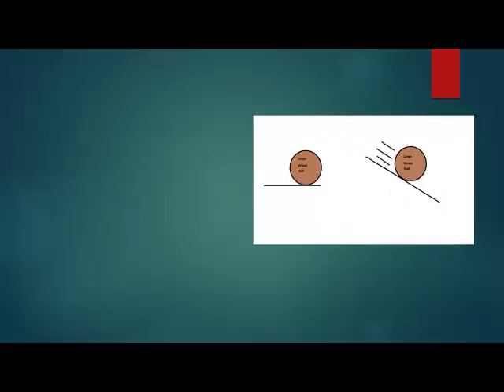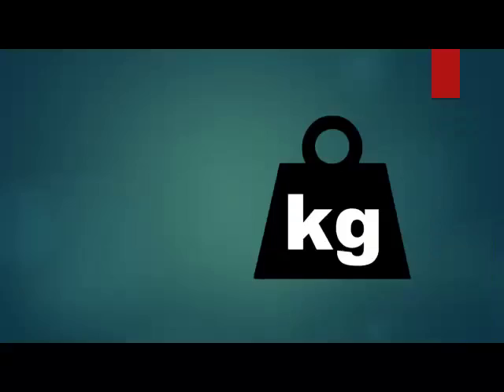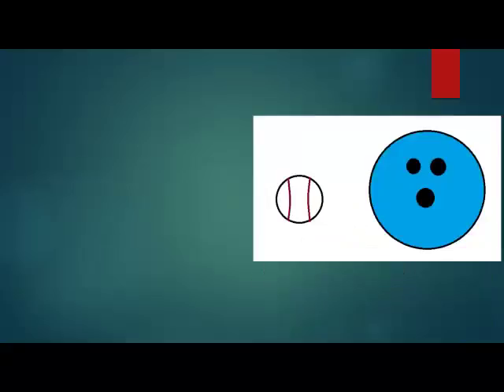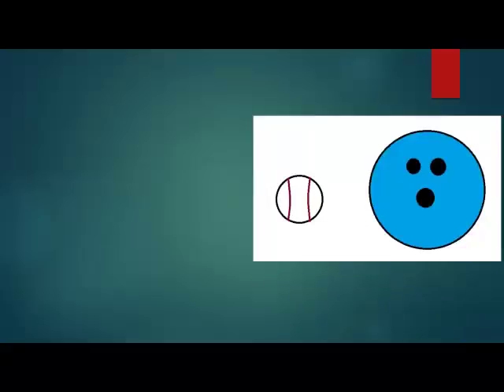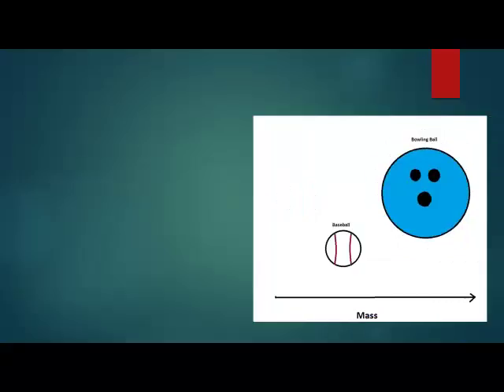Nar Sys paced